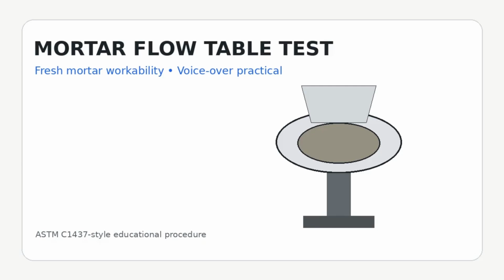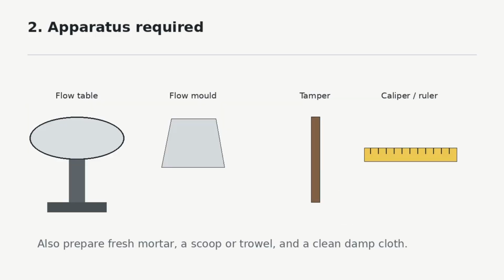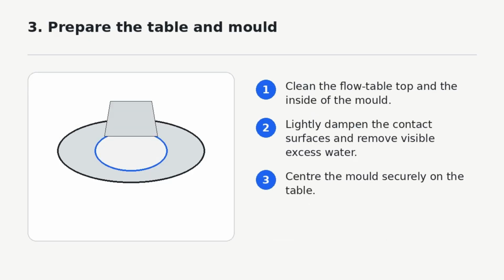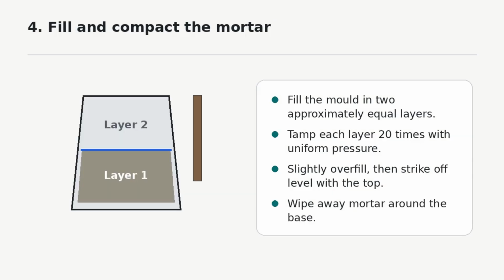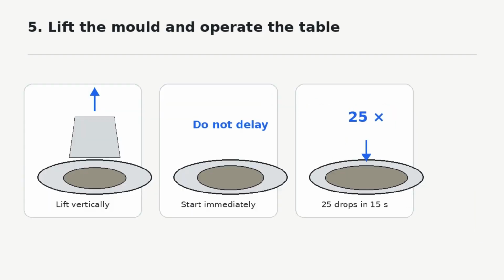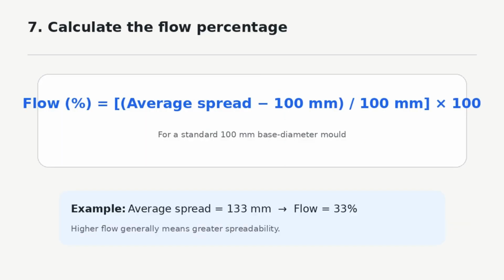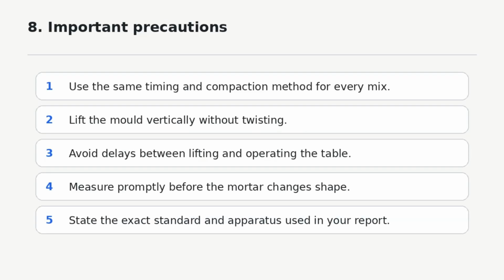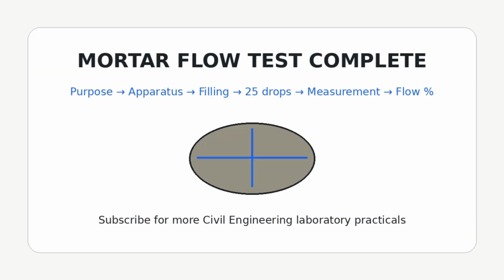Flow Table Test for Mortar | ASTM C1437 | Civil Engineering Laboratory Practical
In this video, I explain the Flow Table Test for Mortar step by step.

Topics covered:
• Purpose
• Apparatus
• Test Procedure
• Flow Calculation
• Precautions

This video is useful for Civil Engineering students preparing for laboratory practicals and viva examinations.